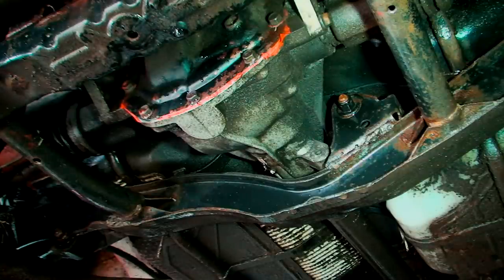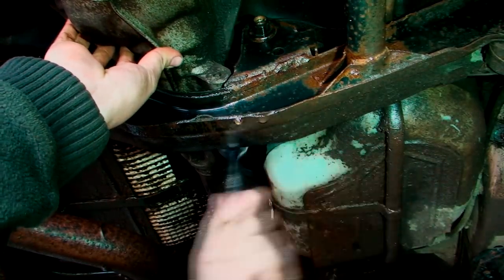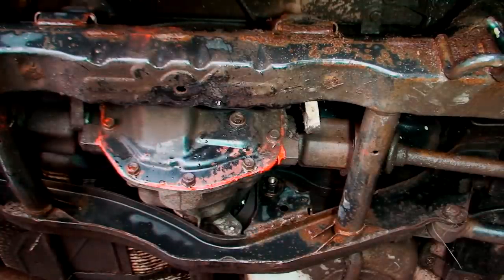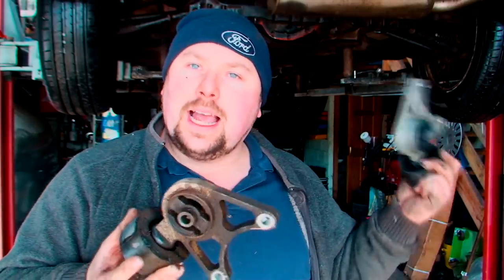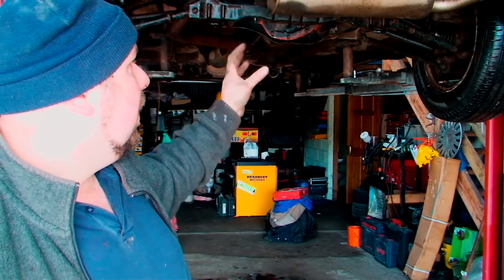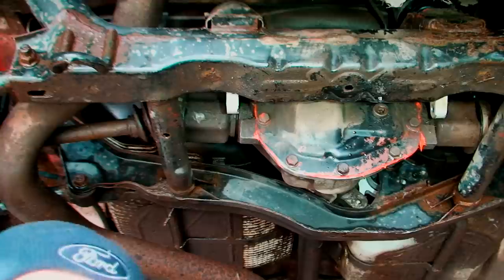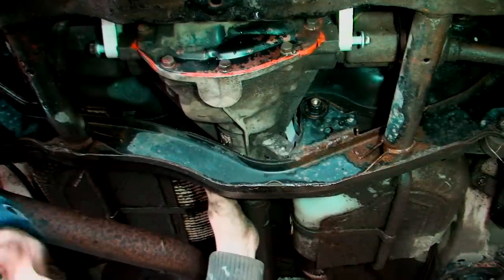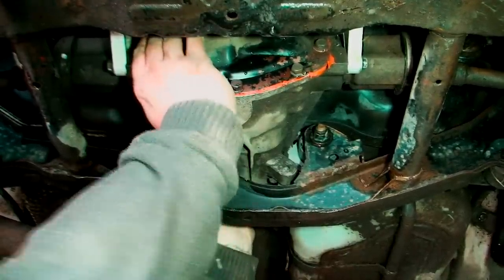bodgit and leggit garage axle mounts on a land rover freelander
this video look at how to do back axle mounts on 2005 land rover freelander

A center axle disconnect system or CAD is an alternative to locking hubs. CAD systems are typically used in front drive axles on four wheel drive vehicles. A CAD system works by having an axle shaft (typically the longer shaft) split into two pieces. One piece is connected to the carrier, the other connected to the wheel. This reduces drag on the axle by allowing only the spider and side gears to spin, while the carrier, pinion and drive shaft are at rest. The axle is engaged by connecting the two split axle shafts. The ends of the axles are typically splined and use a collar to connect the two shafts together by sliding over both shafts.

Contents  [hide]
1 Comparison with locking hubs
2 Advantages and disadvantages
3 Later CAD systems
4 External links
Comparison with locking hubs[edit]
Although a widely used system, this system is not as efficient as a system with locking hubs. A CAD system spins the axle shafts, spider and side gears in the carrier during normal driving. Locking hubs disengage the axle at the wheels, allowing all of the axle to be at rest during normal driving. Not as efficient as locking hubs, a CAD system still makes for much less drag than having the axle completely locked in.

Like locking hubs, the CAD system is designed to improve fuel efficiency of the vehicle. Other, often debated, benefits of CAD systems are reduced vibration, axle wear, and noise, as well as improved steering and drivability